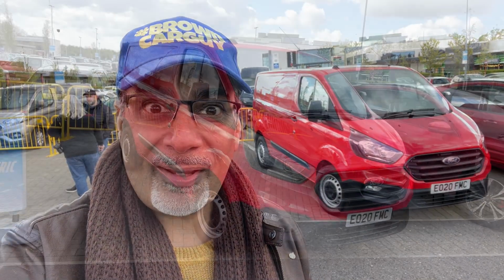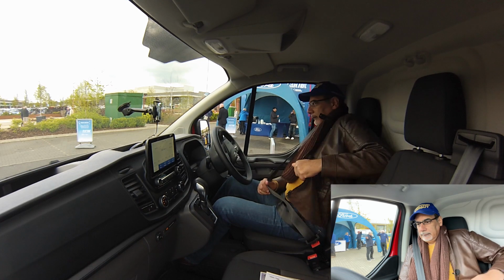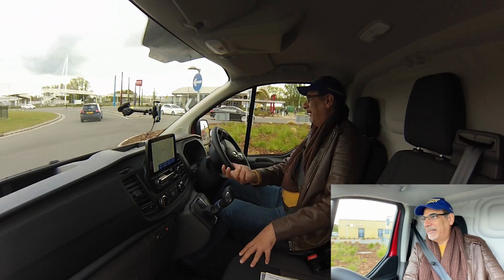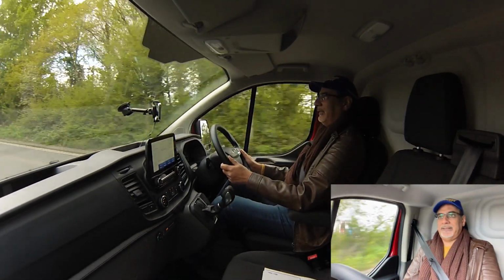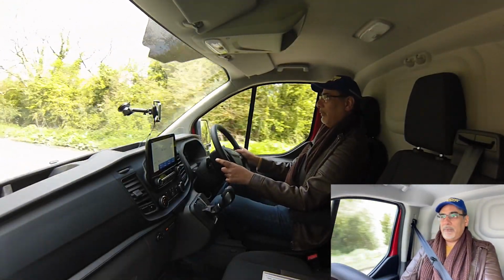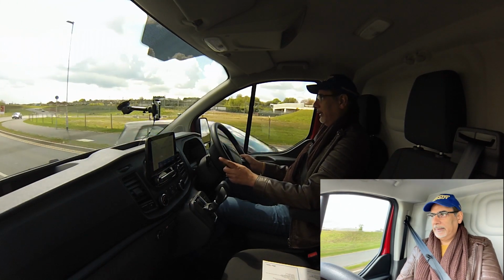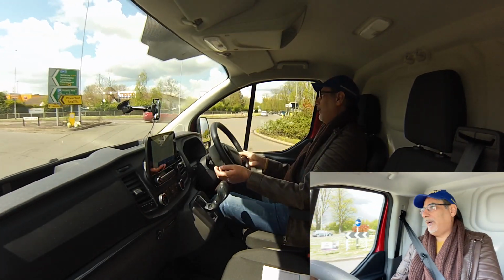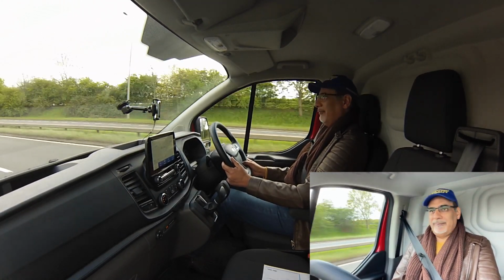Ford Transit Custom Van PHEV Review [Quick Drive]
Here's my quick drive review of the latest plug-in hybrid (PHEV) version of the current Ford Transit van. We don't normally review vans and commercial vehicles on this channel, but it's interesting to get an insight into how far vans have come and developed in terms of ease of driving, noise vibration harshness (NVH) and refinement and quality. There's a quick look at the space available, the front compartment, but mostly it's about the drive and the something of a surprise reaction on throttle application!

Should I review more commercial vehicles?

Follow

Shaheer Hakki

Thanks!